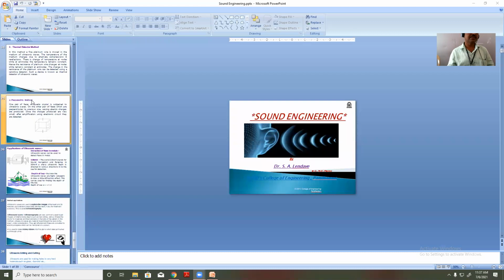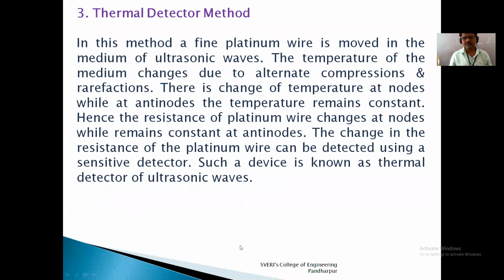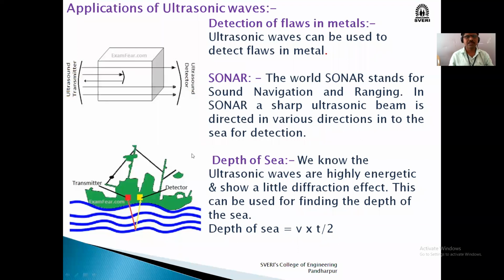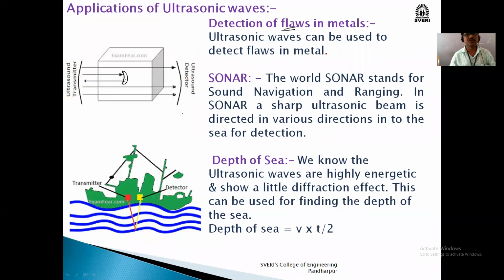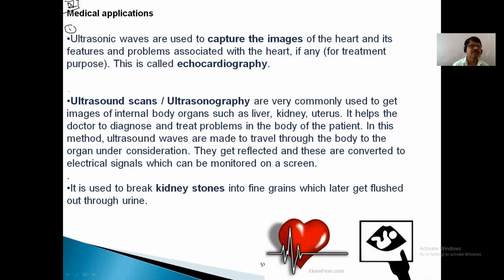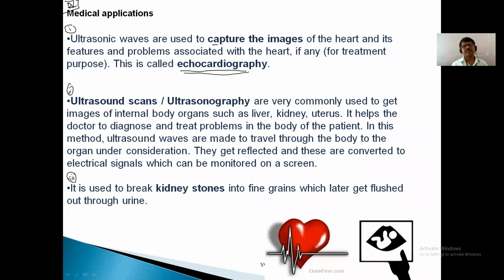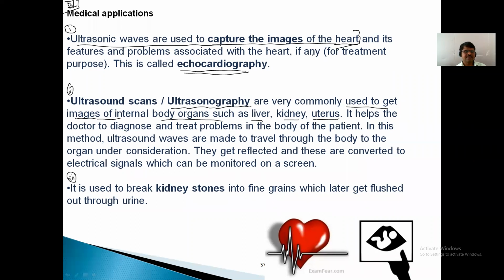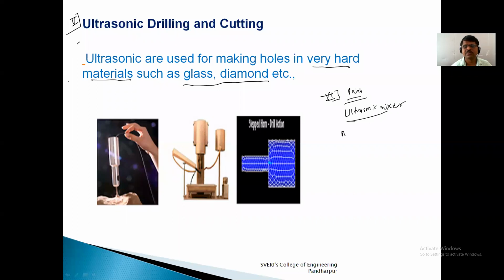EP 6 7 2021 1